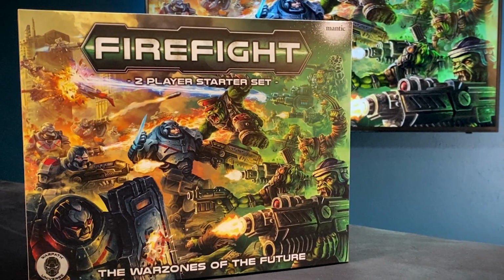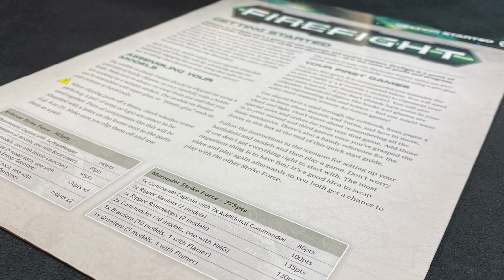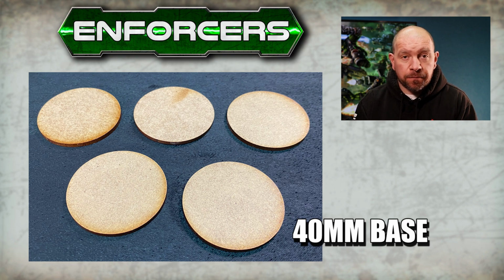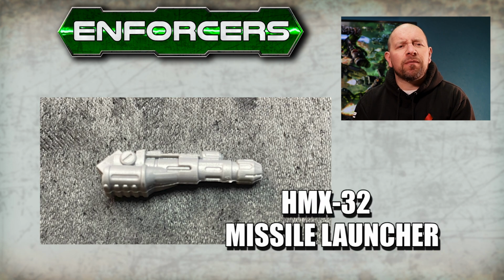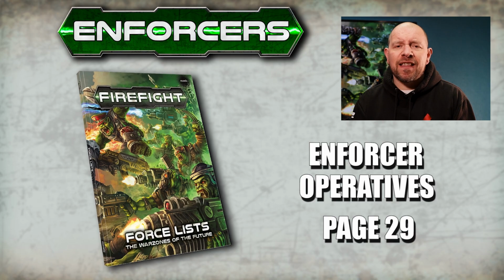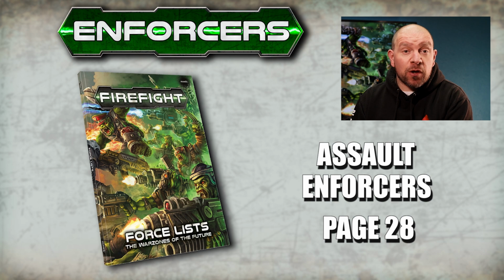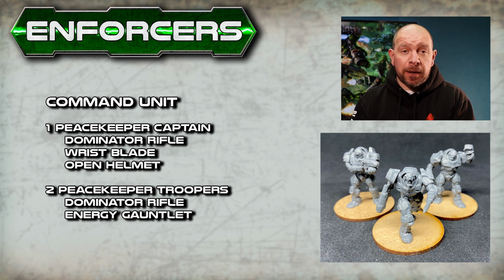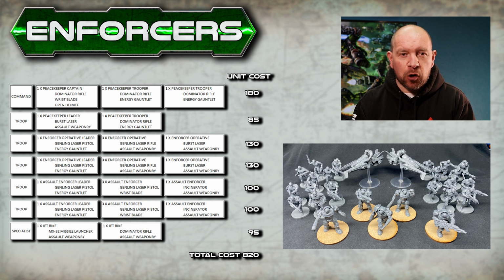Firefight 2nd Edition Assembling your Enforcers - Box to Board Ep. 1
In this video I show you how to assemble the Enforcer half of the Firefight 2.0 2 Player Starter set from Mantic Games.

You can also support the BlackJack Legacy channel by shopping at Amazon through this link.

Why not try Audible?